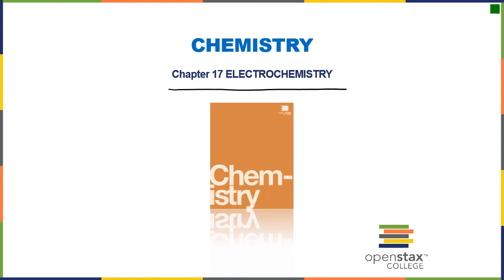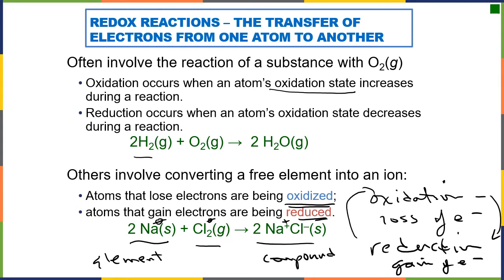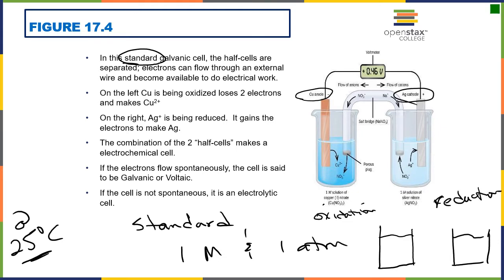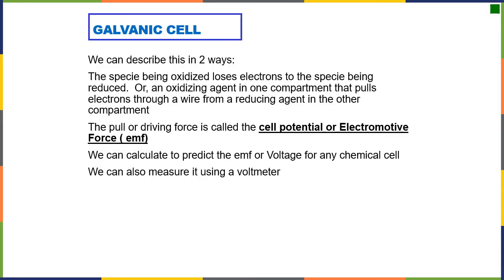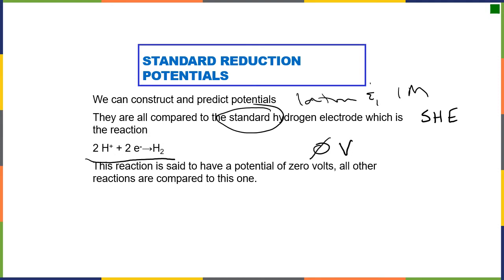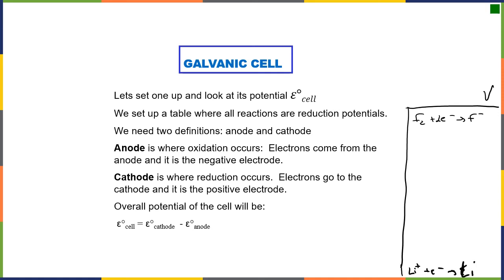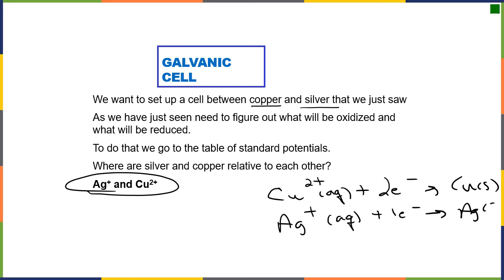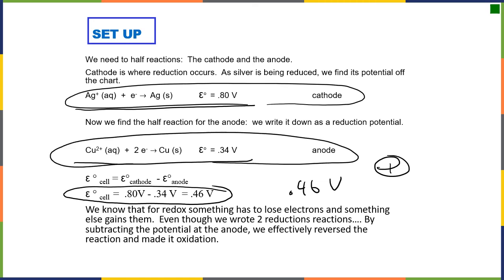Dr. Burton's Lecture on Chapter 17: Introduction to Electrochemical Cells